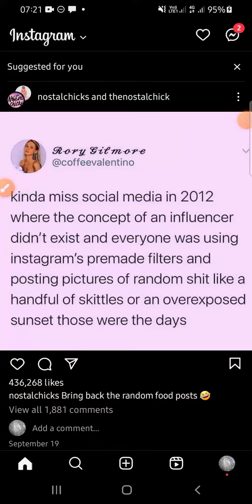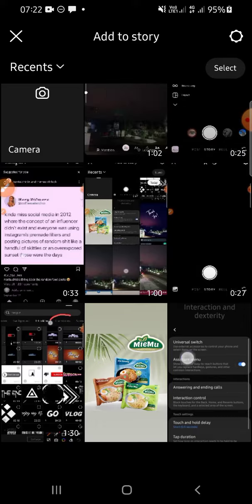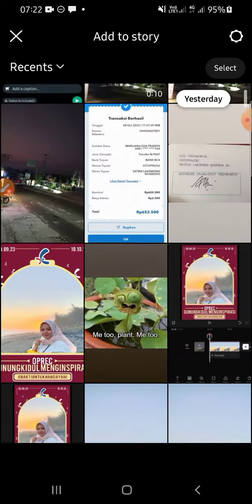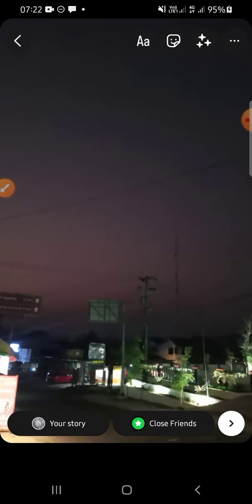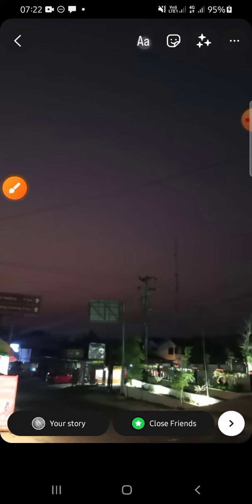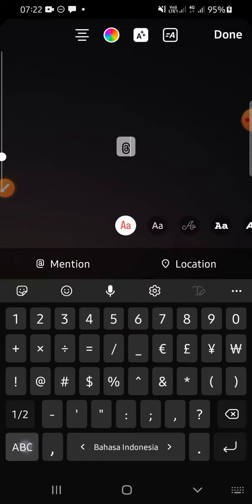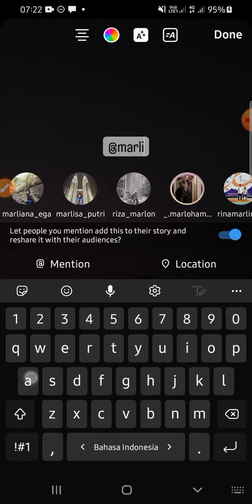Let Your Friends Repost Your Story! How to Tag or Mention Someone on Your Instagram Story?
Want to give your friends the green light to repost your Instagram Story? In this tutorial, we've got you covered! Learn how to tag or mention someone on your Instagram Story, allowing them to easily share your content and broaden your reach.